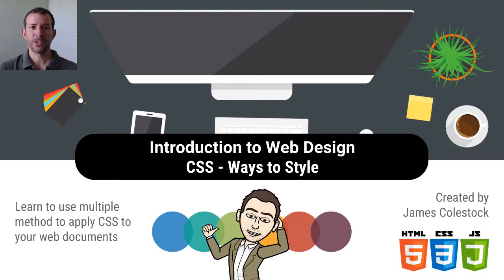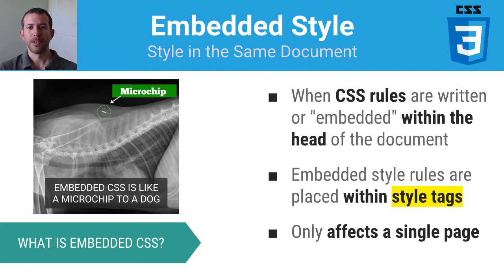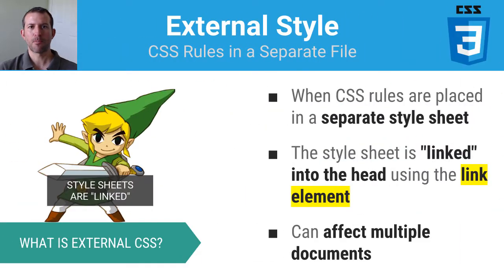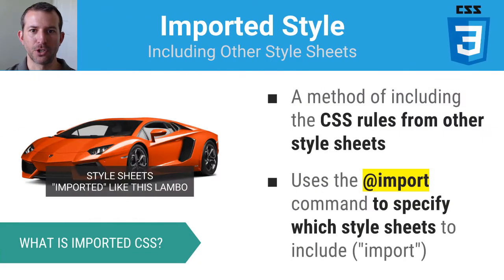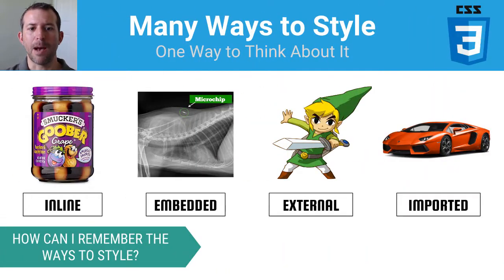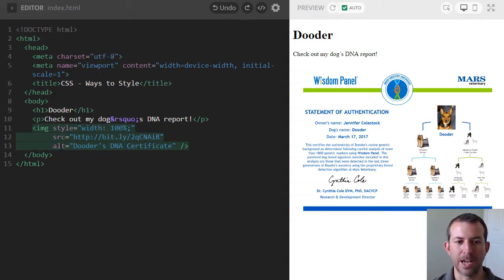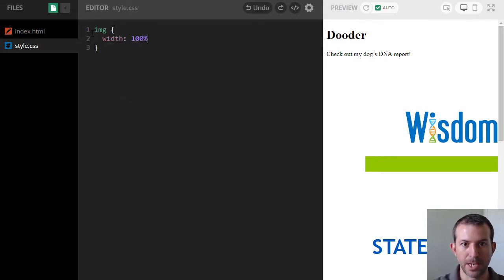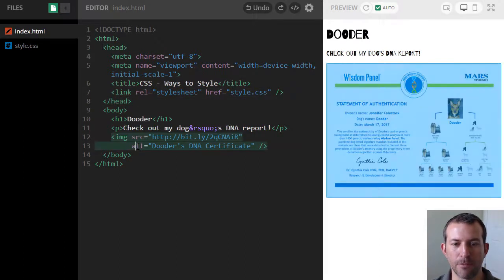CSS - Ways to Style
Learn to use multiple methods to apply CSS to your web documents